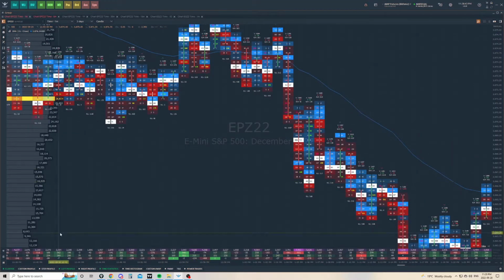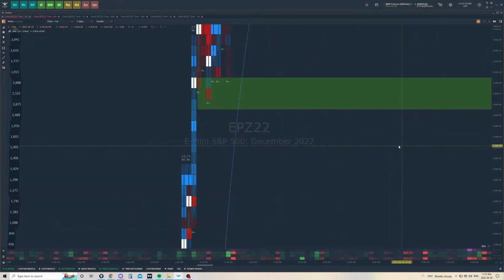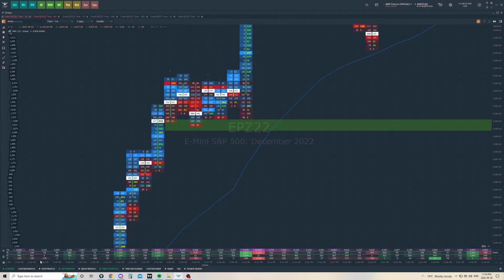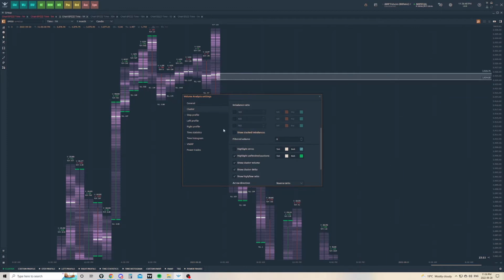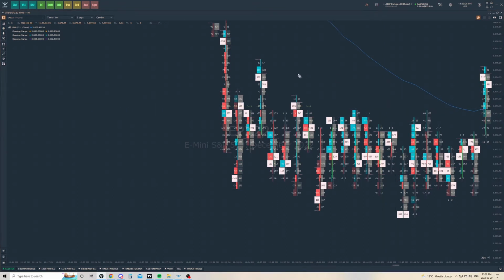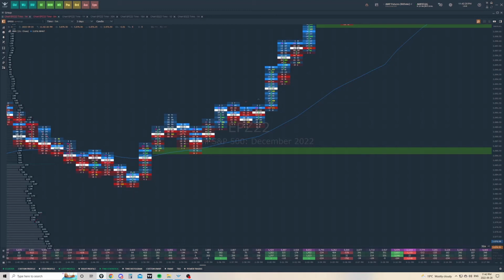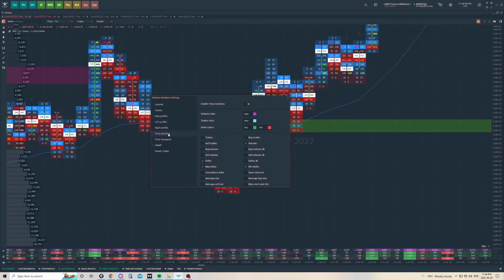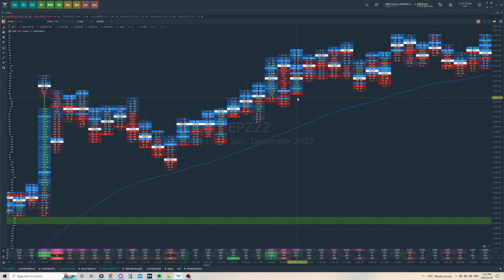All of my Quantower Chart Settings